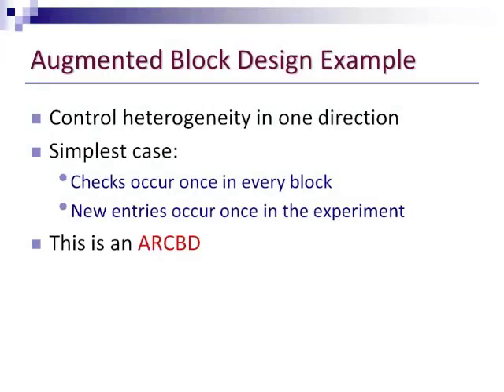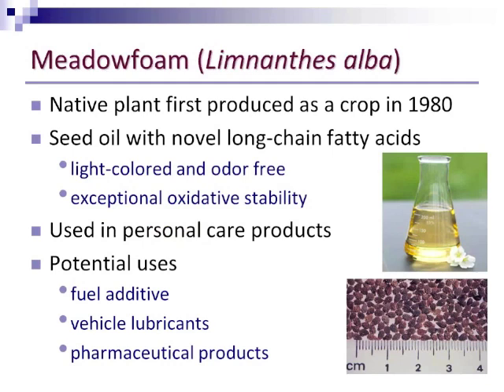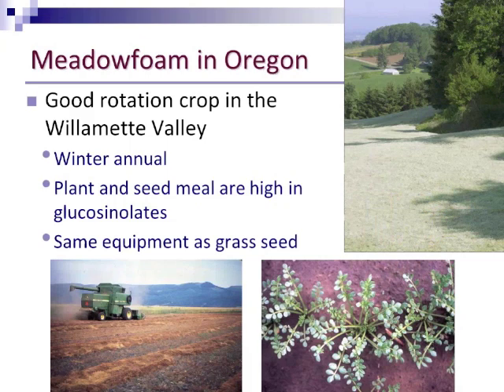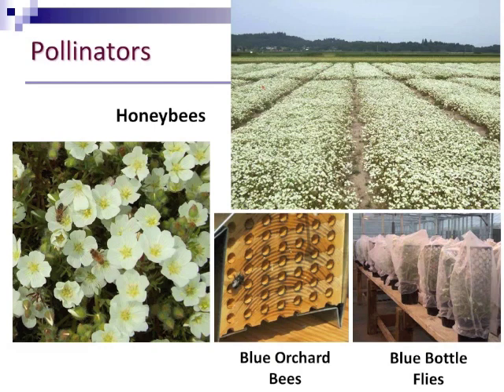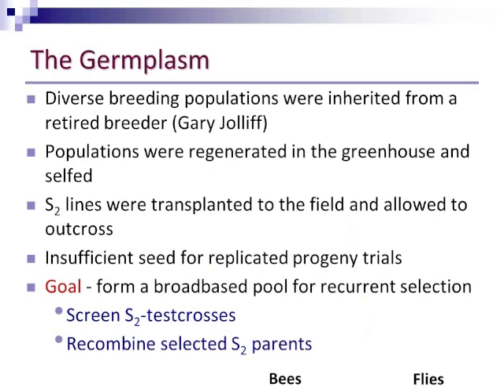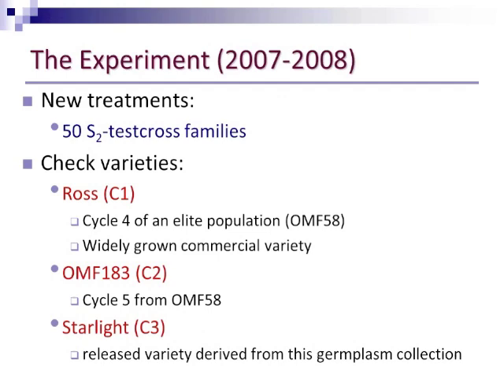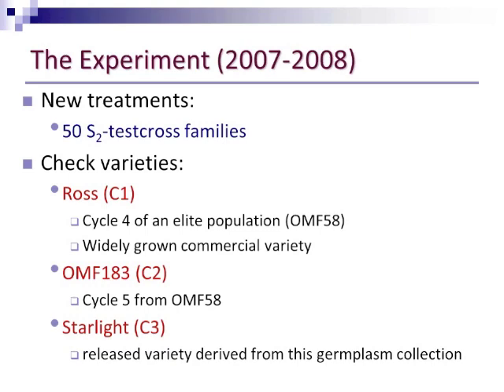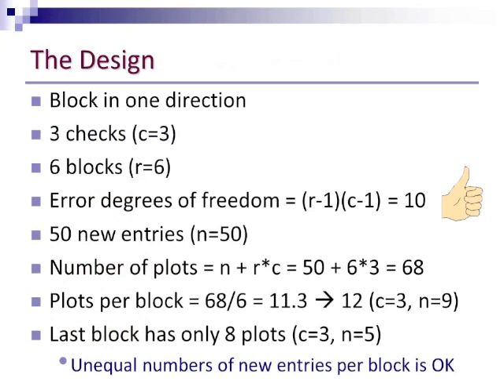Introduction to the Augmented Experimental Design Part 2 of 8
Part 2 of 8. Background to sample analysis using Dr. Jennifer Kling's meadowfoam breeding program. Learn how to design experiments and analyze data using an augmented design. This introductory webinar was presented by Dr. Jennifer Kling, Oregon State University and hosted by Dr. Heather Merk, Ohio State University. Dr. Kling's presentation is available in pdf and video formats. In addition, the data set and SAS code used in this webinar are available